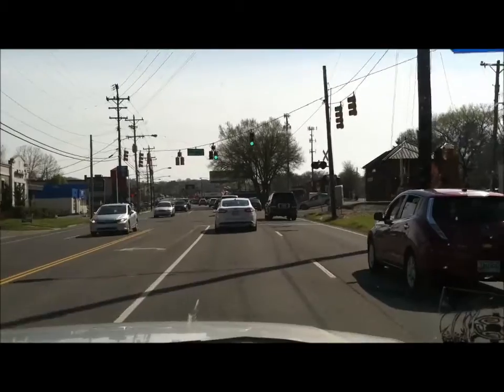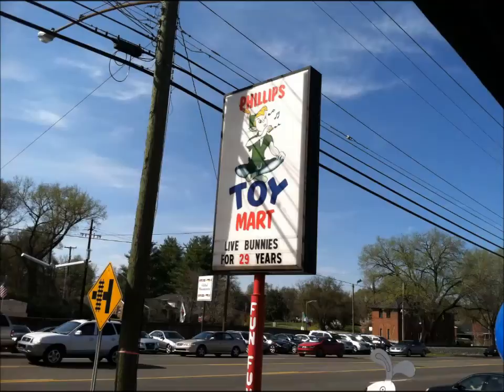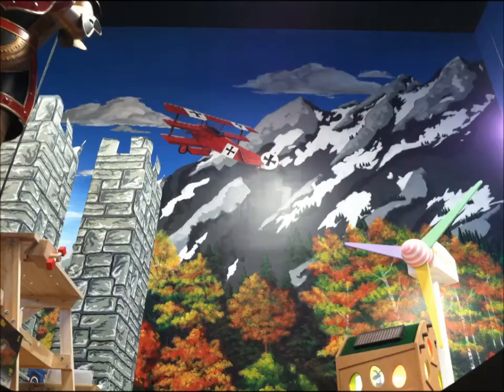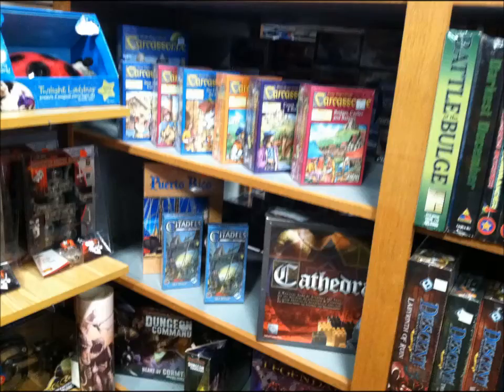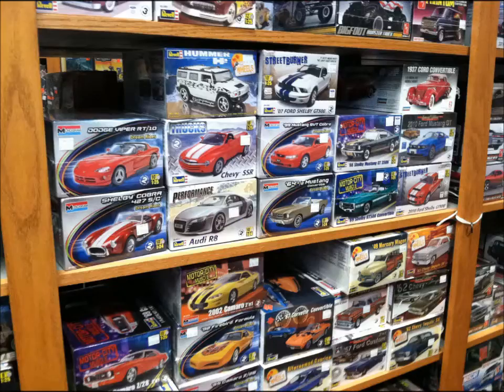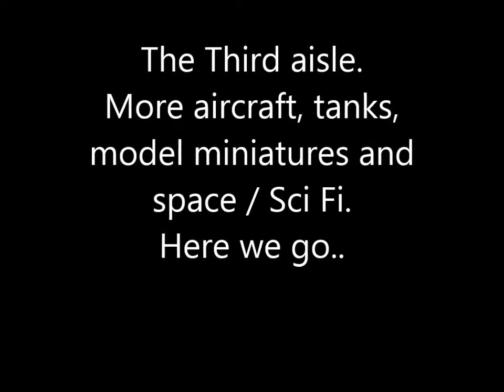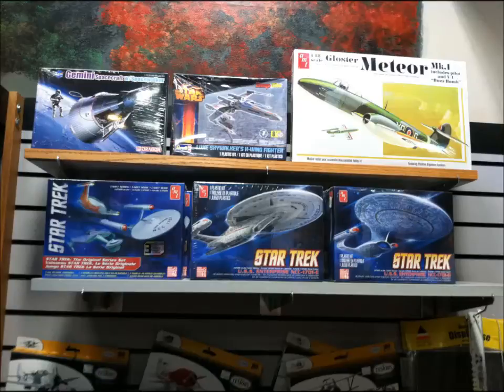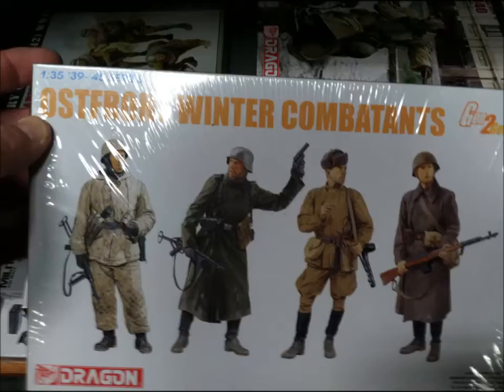PHILLIPS TOY MART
Take a trip with me to the best toy / model shop in Nashville.
Also, meet my new production staff lol.